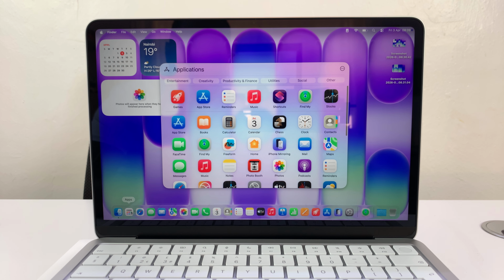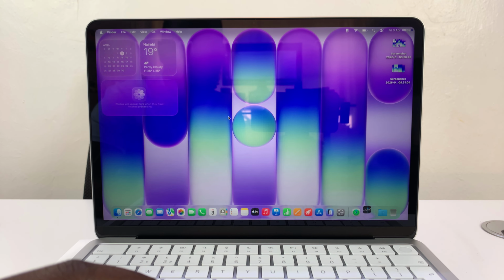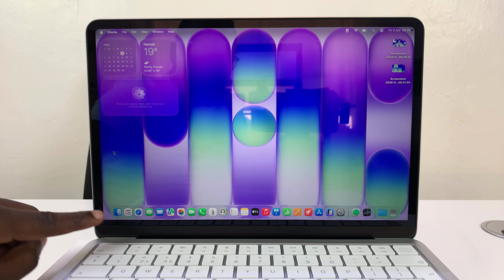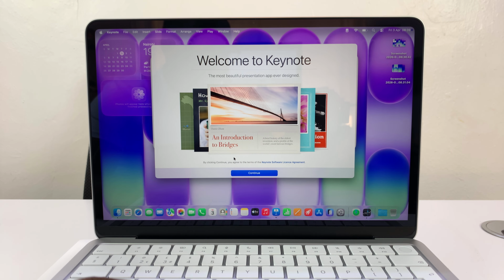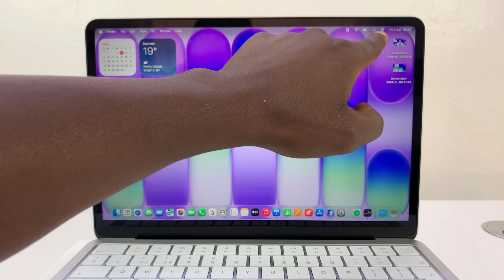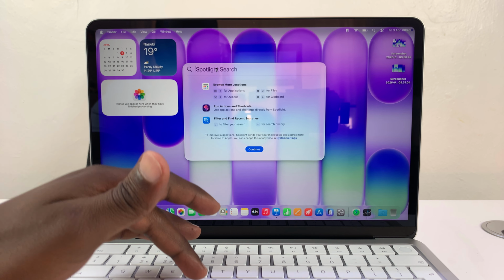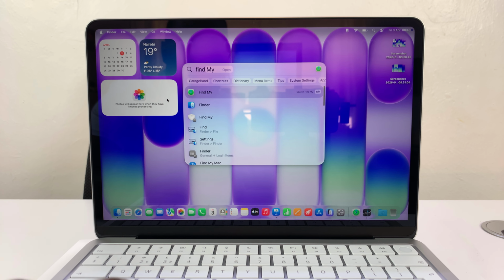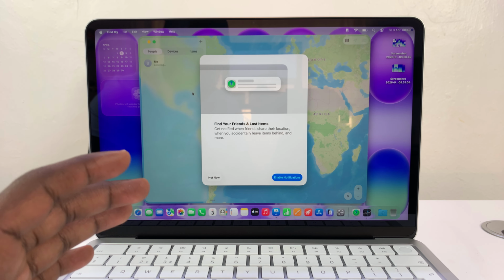How To Launch Apps On MacBook Neo (3 Ways)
In this video, we’ll show you three simple ways to launch apps quickly and efficiently on your MacBook Neo. Use the Dock, Spotlight Search, or Launchpad to open apps.

How To Open Apps On MacBook Neo:

Timestamps
00:00 Intro
00:08 Launch Apps With From Dock
00:28 Open Apps via Finder
00:54 Quickly Launch Apps With Spotlight
01:24 Outro

Apple 2026 MacBook Neo

Cell Phone Tripod Adapter